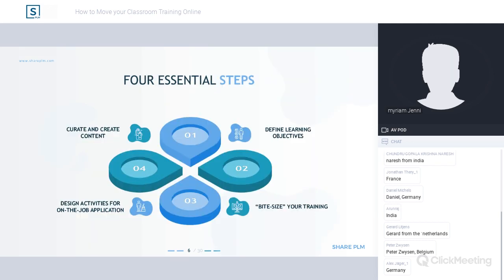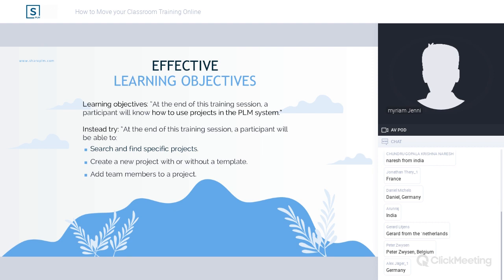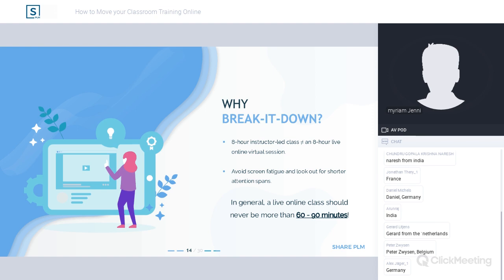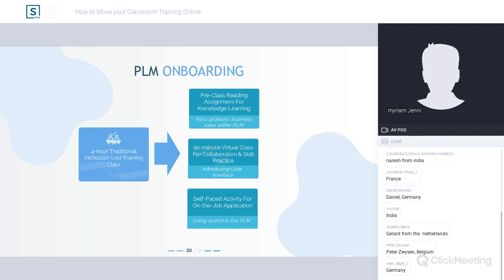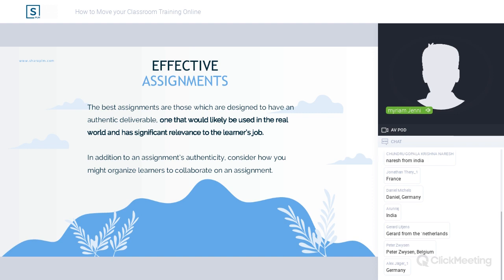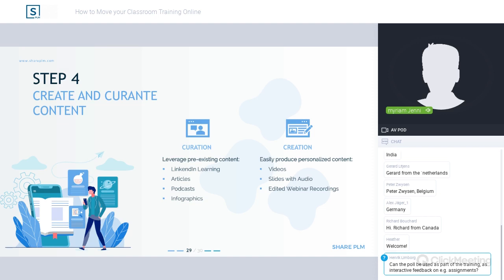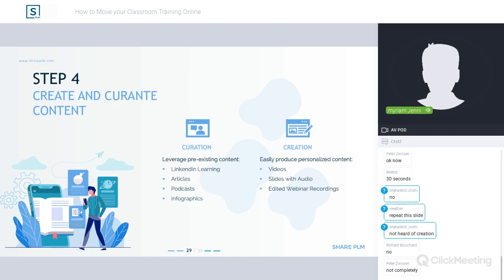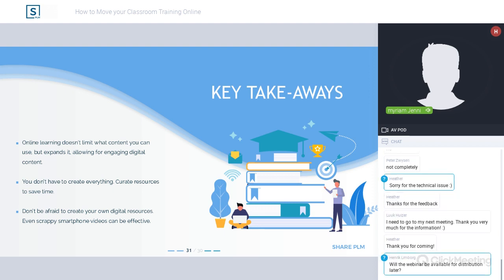How to Move Your Classroom Training Online - Webinar 1 Live Session April 30, 2020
Welcome to the first webinar of our free 5-part mega series!

This is the full recording of our live session from April 30, 2020:
How to Move Your Classroom Training Online!

In this webinar we discussed how to:
- Convert your classroom training into a fun, engaging and interactive eLearning program
- Analyze your current training program and select the best formats to go digital
- Design appropriate interactive activities to engage learners